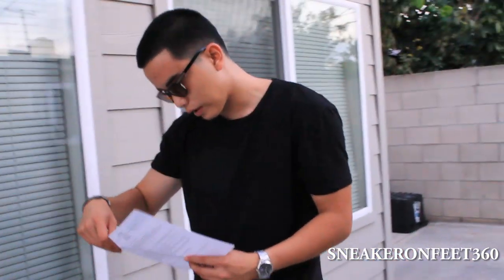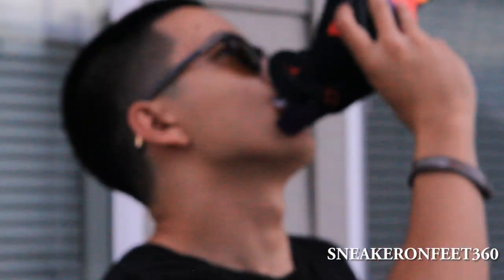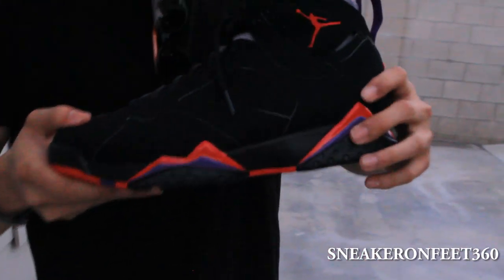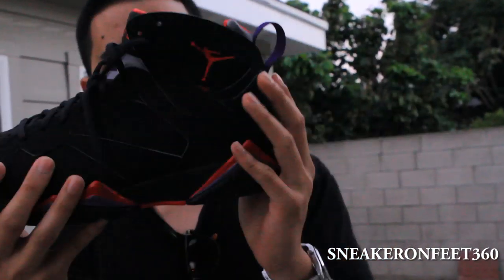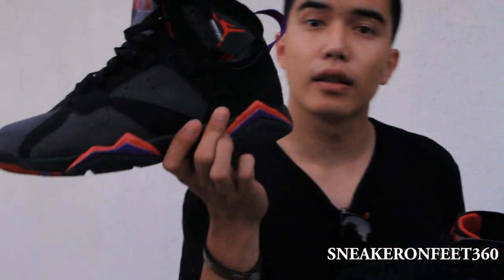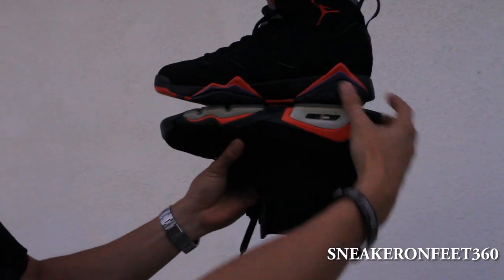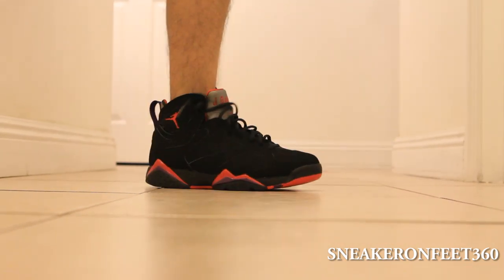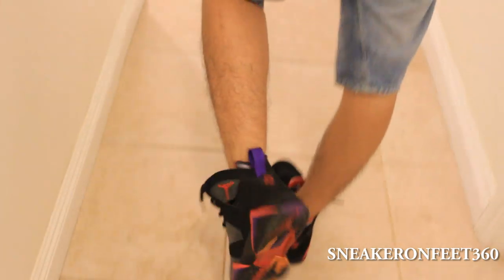Nike Air Jordan Retro 7 Raptors On Feet Review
Sup guys! Here's the link to our FaceBook. Like us for infos on video releases, sneakers, etc.

Follow my bro on Instagram @yayjz